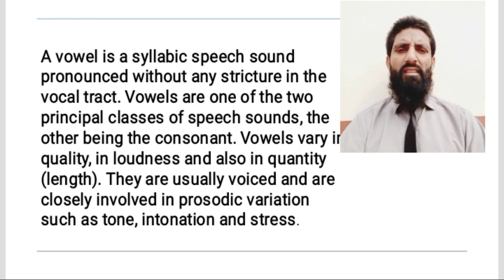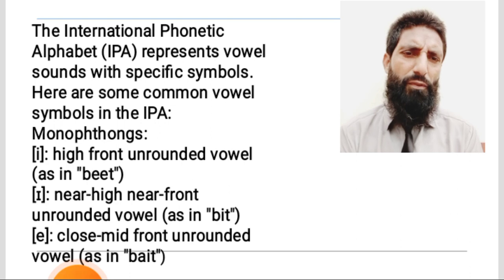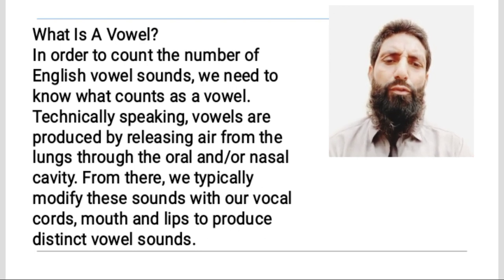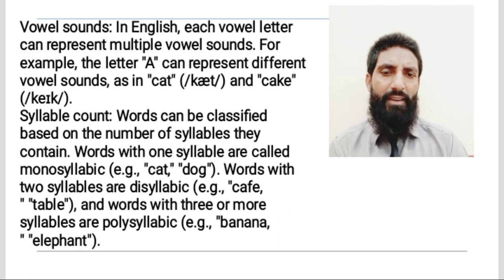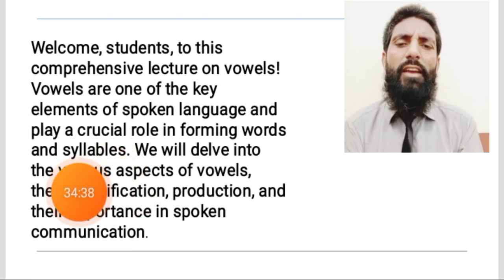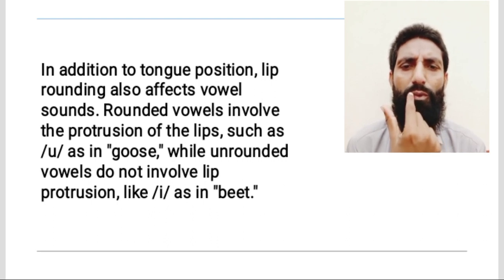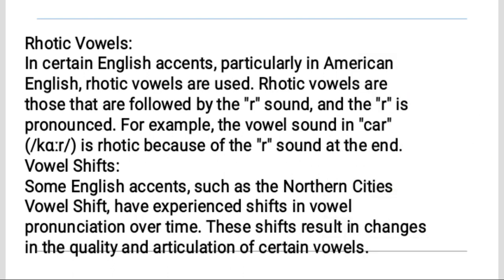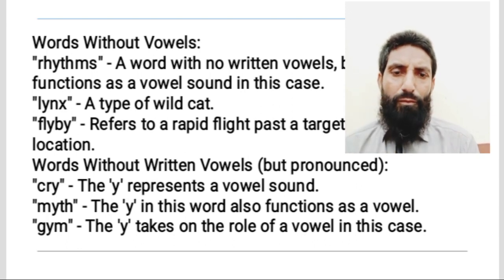vowels. alphabets. consonants. English. all about vowels.